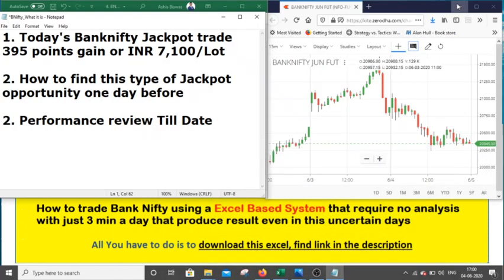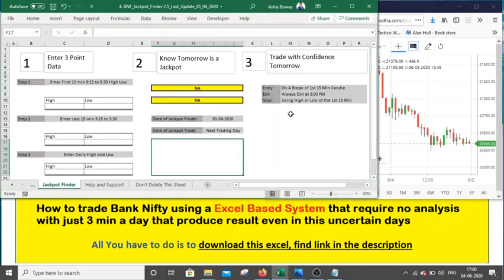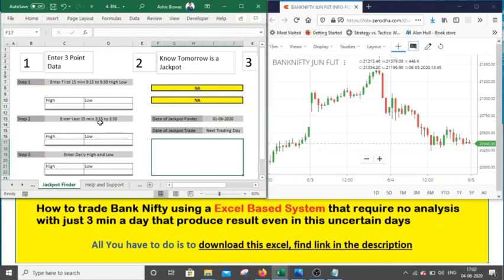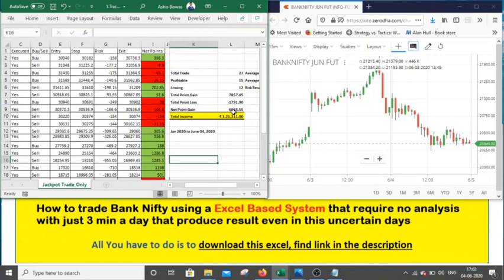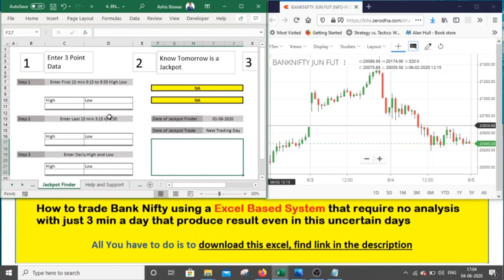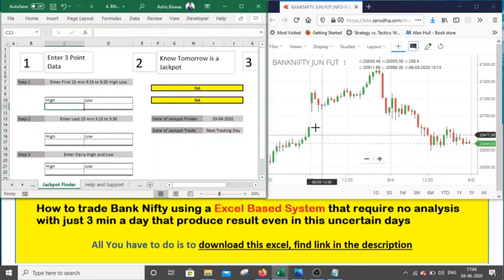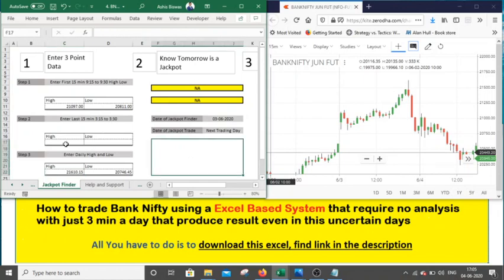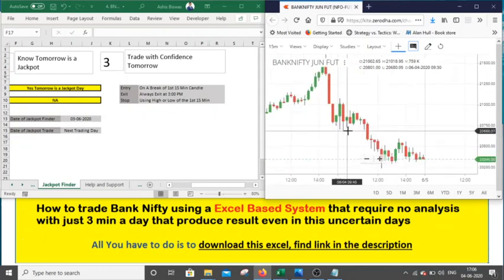Perfect Excel-based System: Income INR 7,100/Lot Bank Nifty Future plus detail Tracker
Bank nifty trading, How to generate a daily income stream of INR 940 or INR 1940 plus occasional jackpot income like INR 2500 to INR 7K or 8K sometimes  without any analysis even going opposite of your belief using a simple excel spreadsheet taking free data available in internet

To download Bankniftytrade excel software, please visit

To download "Done for you Jackpot Day Trade Management Excel 2.2, Please click

(once downloaded follow the instruction and check past trade by trade by your own and then implement the income strategy in your trading account)

You shouldn't believe it when you find this kind of bold claim,

and I didn't either.

It took me almost 14 years of research to belive my eyes to believe that it is the most simple thing that works in trading.

My goal is to help you to believe your eye.

The only way to earn your trust I found is to allow you to give a try. Once you play with the downloadable excel spreadsheet

It will be comfortable for you to believe yourself. When you download the excel spreadsheet, and you will put the simple freely available data on the internet at precisely 9:30 AM every day, It will always be up to you whether you believe your eyes or not.

Because you will find at cell C8 it is answering the most challenging question of any trader, should I trade today? Is the condition is tilted towards me?

If cell C8 says "Yes," Cell D4 will tell you what you can expect today Should you go for a medium or relatively large profit for the day?

If everything is signaling green, then where you enter?

Should you go long? How much will be the risk? How will you take care of the event if anything goes wrong? Where and when you will exit? C5, C8, D4, F9, you will find that the cell is automatically ready with the answer even before you change the sheet from Input data to decision.

All this happens in a blink of eyes. The VBA coding at the background is capable of processing millions of permutation and combination and evaluating the logic in just a matter of a second.

It takes less than a minute to work at 9:30 AM, put the trade, and the rest of the day is yours.

Bank Nifty Future, Bank Nifty Future trade, Bank Nifty Option, Bank Nifty Intraday Trade, Nifty Future